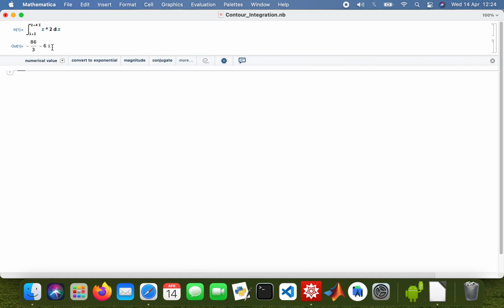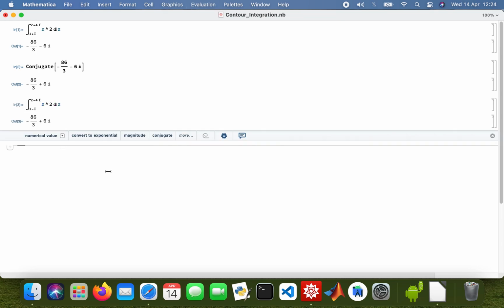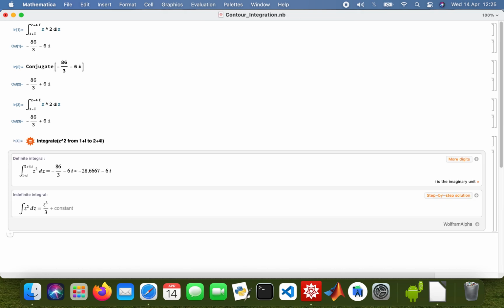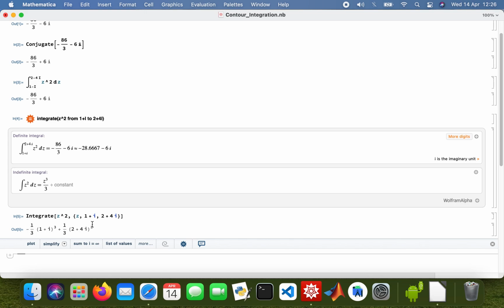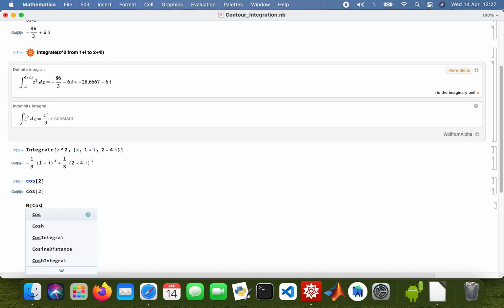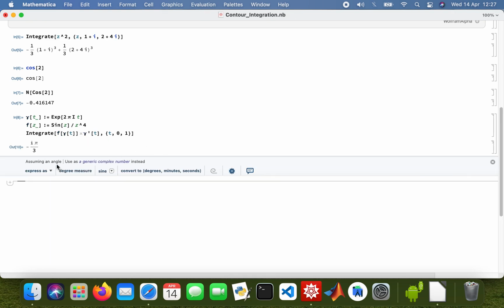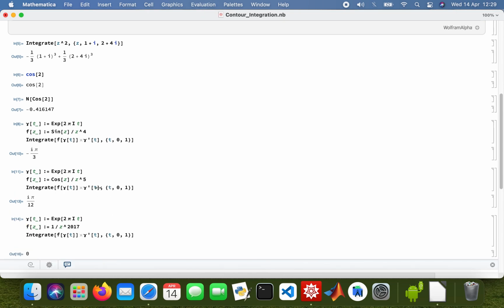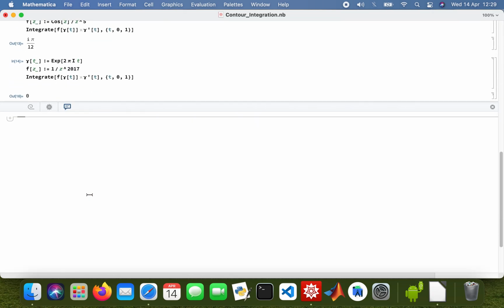How to integrate in complex analysis with Wolfram Mathematica.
-Simple integration on the complex plane.
-Interacting with Wolfram Alpha.
-Evaluating contour integrals.